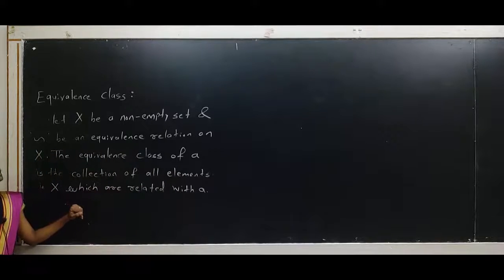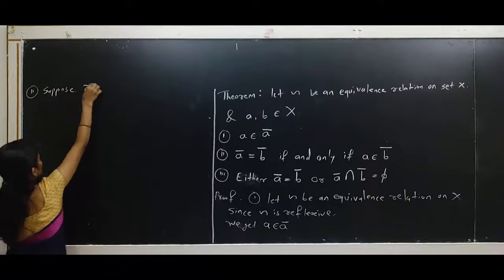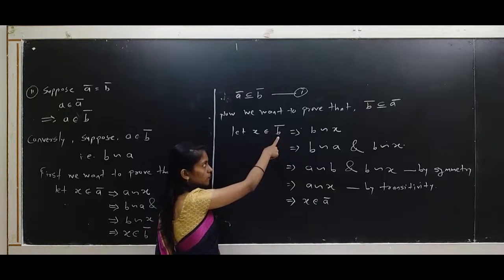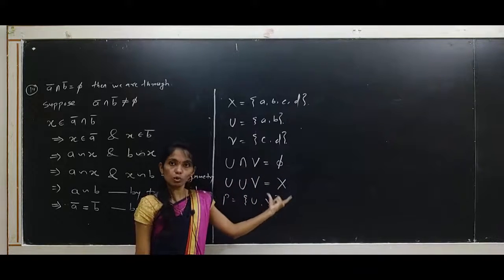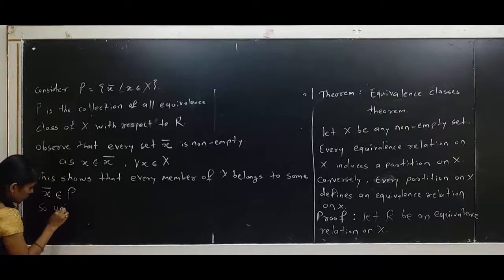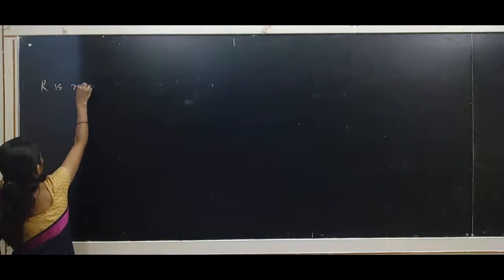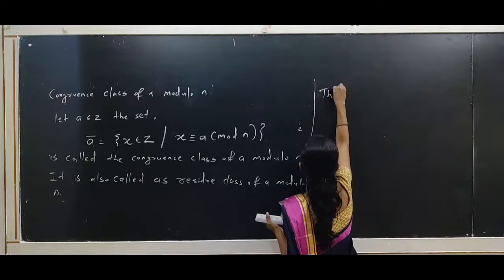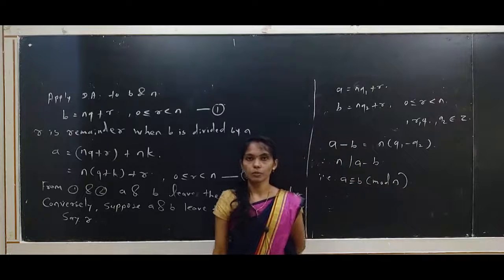S.Y.B.Sc. (Computer Science) | Sem-I | MTC-231 : Groups & Coding Theory | Kalyani Vable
Chapter: Integers
Topic: Equivalence class , Equivalence class partition
Lecture No.: 4
This video explains the Equivalence class , Equivalence class partition , Residue class of a modulo n.